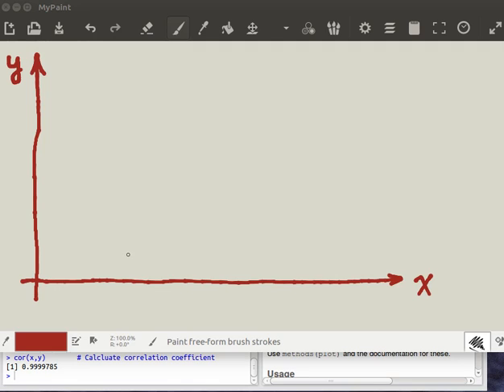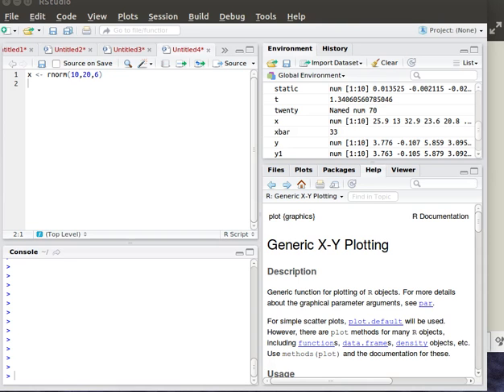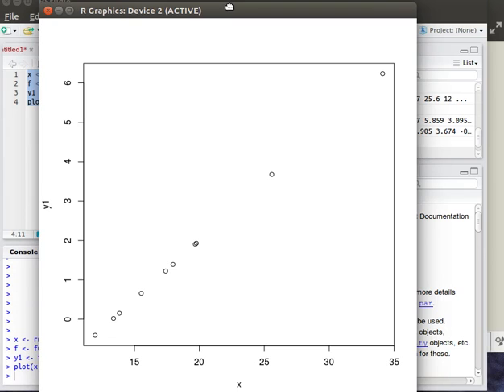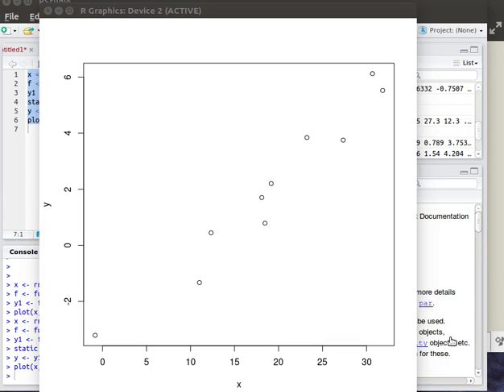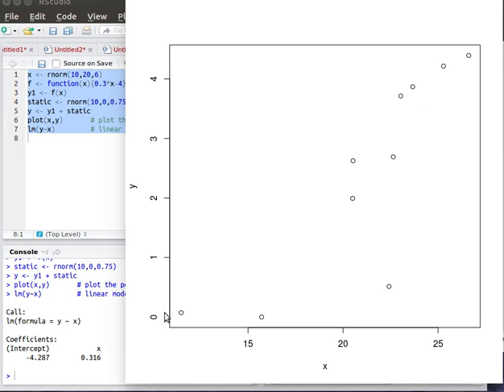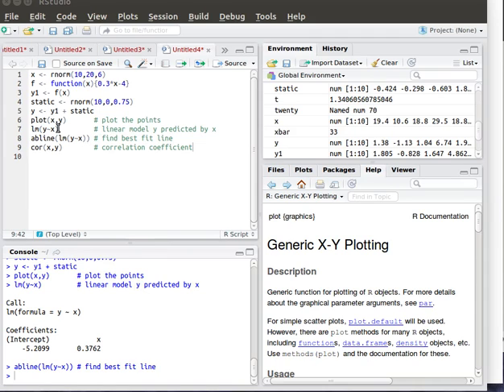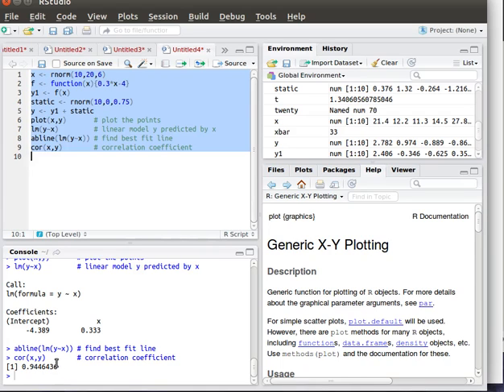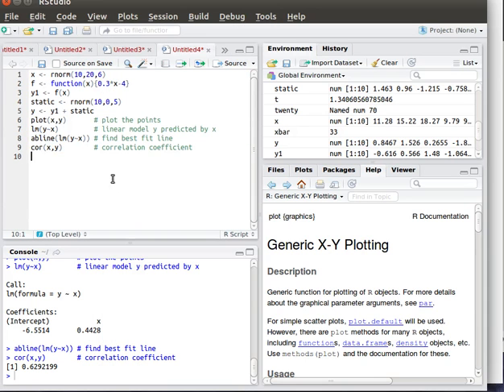RegressionLines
Four important command from R are discussed in this video. The plot( ) function, the lm( ) function, the abline(  ) function, and the cor( ) function. All of these are related to the ideas of regression and correlation.